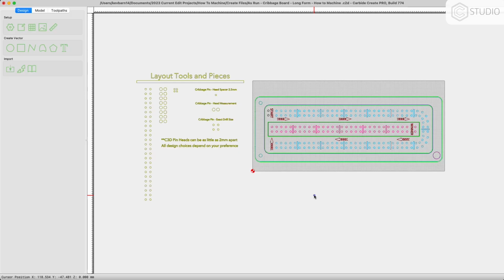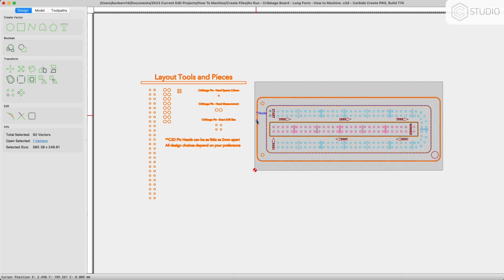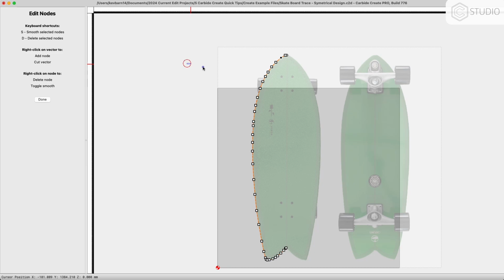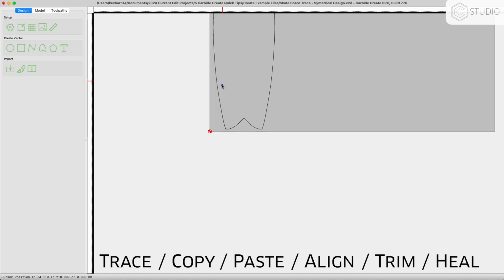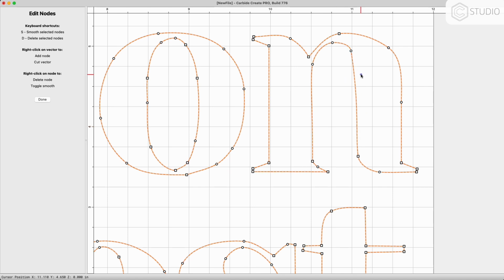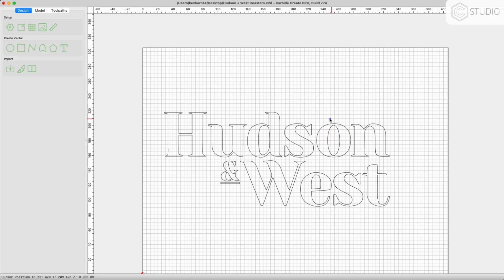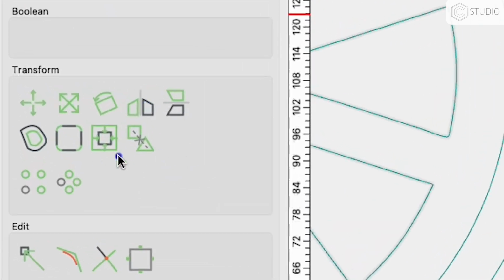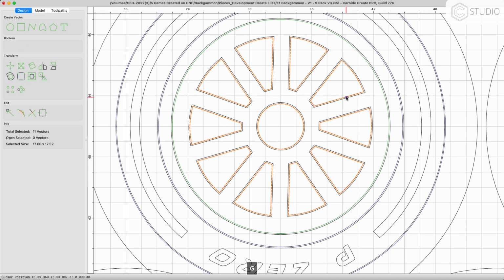Learn: Carbide Create Strategies and Skills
Carbide Create is an incredibly capable program for various CNC Router projects. Kevin explains five strategies for improving your workflow inside Carbide Create.   With these tips and your creativity, you're sure to find success on your next project.
NOTE on Tip #:2   The "Heal" = "Join Vectors" inside Carbide Create

CHAPTERS
00:01 Utilize layers in Carbide Create for better organization and control.
01:05 Utilize layers panel for efficient design organization
02:11 Creating Symmetrical Designs via Tracing
03:17 Making Checkpoints in your design.
04:22 Editing and Replacing Features in your Design or Logo
04:49 Replacing Elements of a Logo
05:56 Learning Hot Key Shortcuts and Selection Tips
06:53 Drag to Select - Two ways.